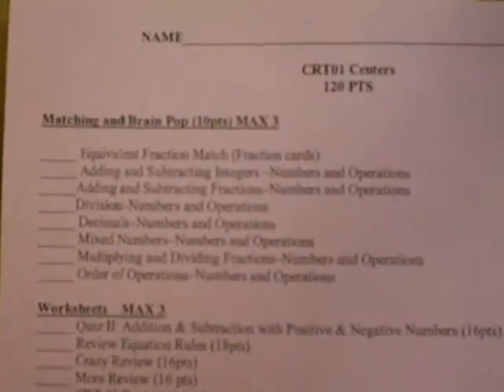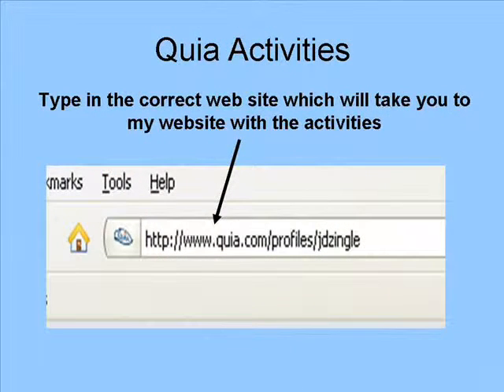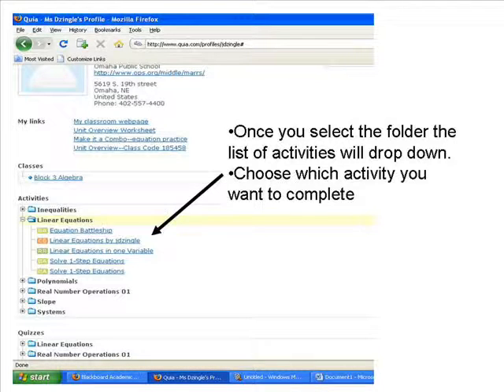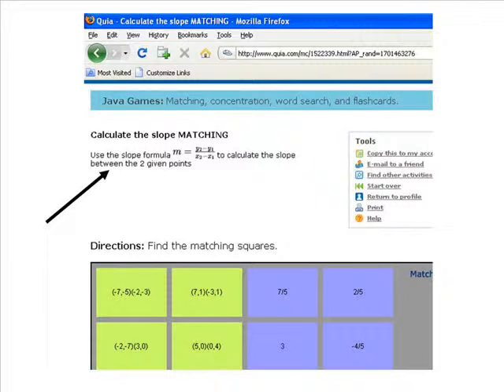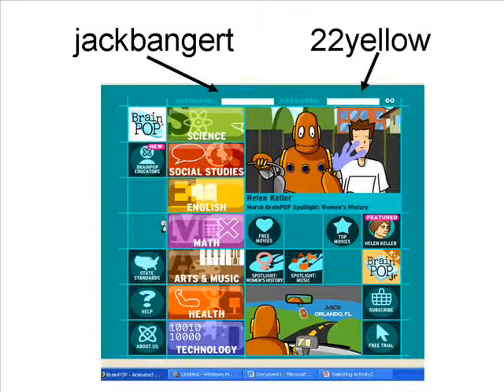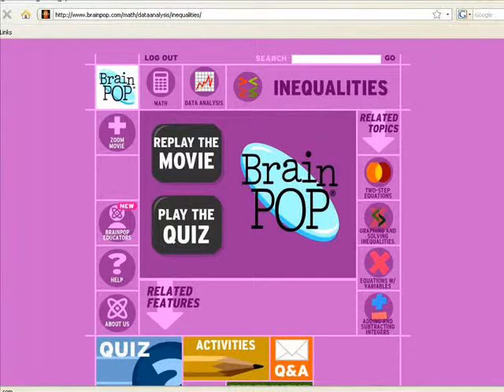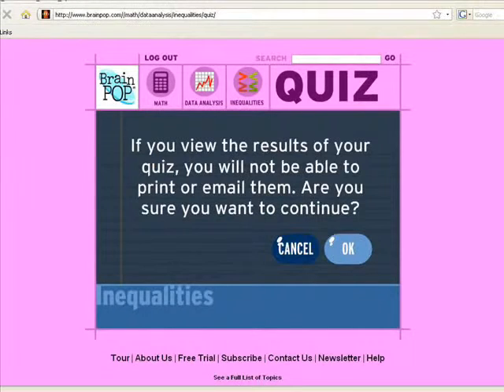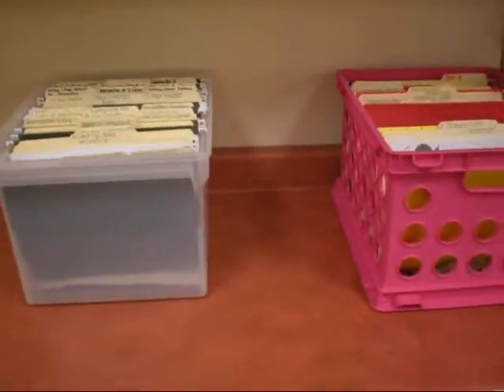Centers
Tutorial for my students on how they will use centers in math class